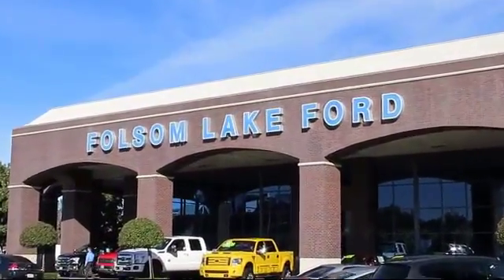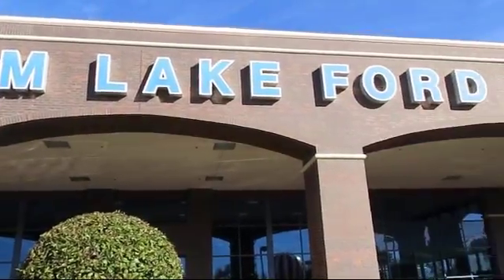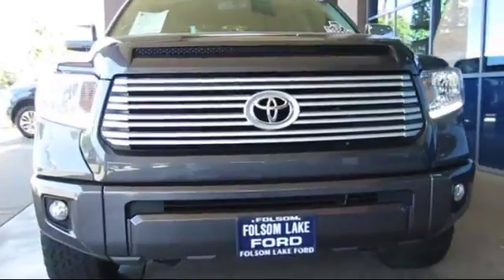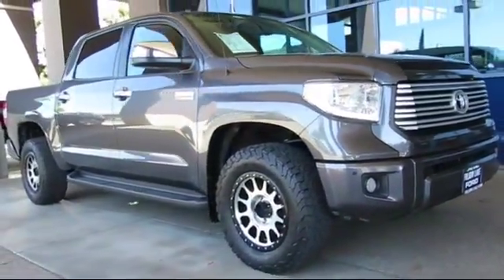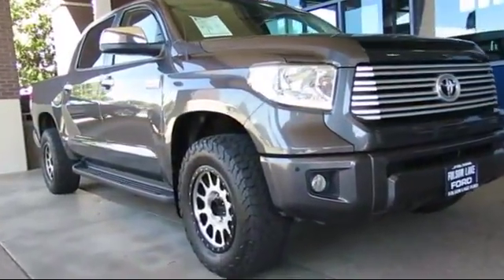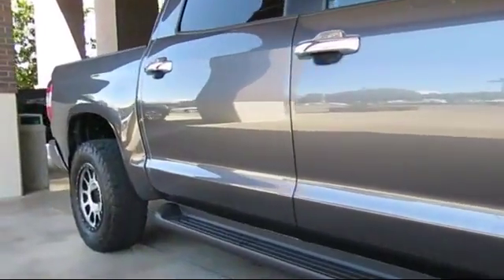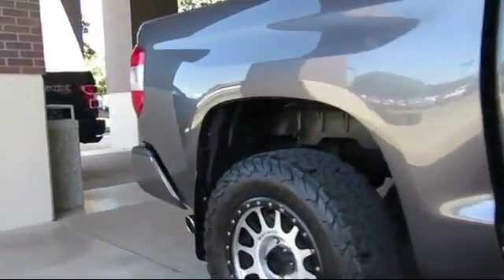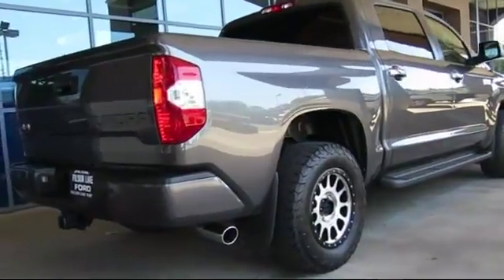2015 Toyota Tundra CrewMax Platinum Folsom Sacramento Roseville Elk Grove El Dorado Hills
2015 Toyota Tundra CrewMax Platinum Stock Number: F32522 Vin:5TFAY5F18FX428828.

12755 Folsom Blvd.